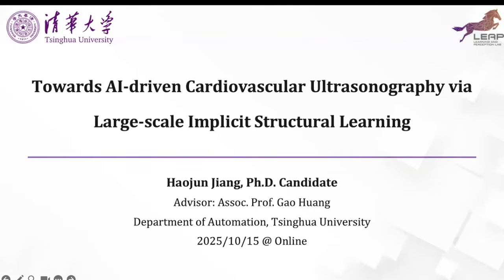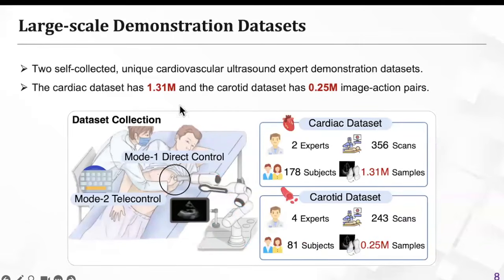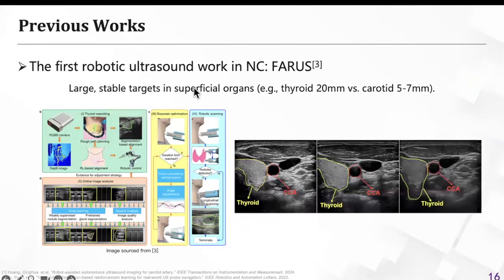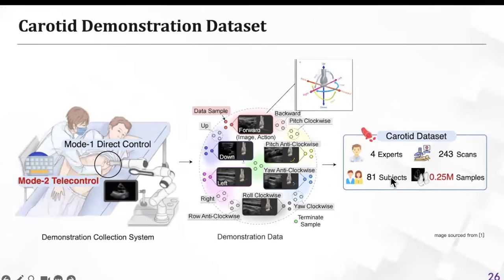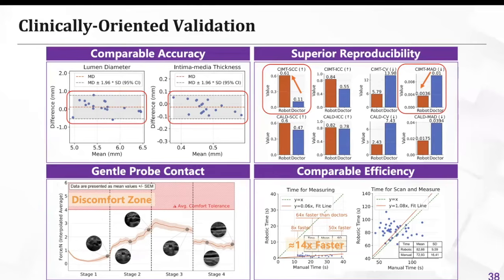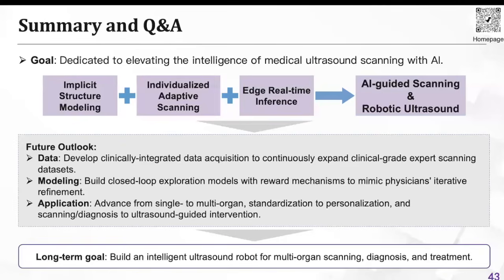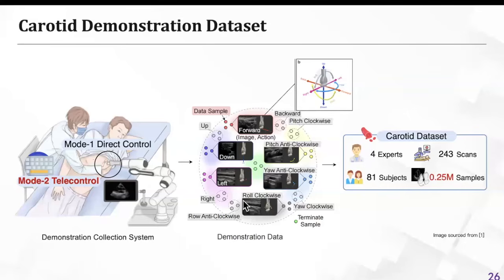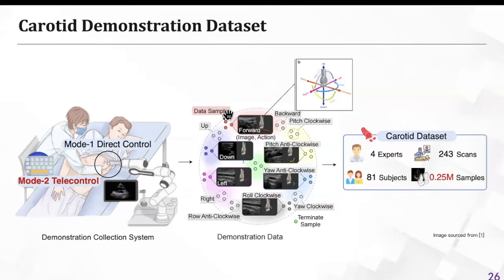Robotic AI in Medicine – Episode 1 – Haojun Jiang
In the first episode of our seminar series on Robotic AI in Medicine, we host Haojun Jiang, a PhD student in the Department of Automation at Tsinghua University, who presents his recent Nature Communications paper on autonomous carotid ultrasonography. His talk explores how robotic systems integrated with artificial intelligence autonomously perform complex diagnostic imaging tasks, representing a major step toward fully automated medical ultrasound.

📅 Event Date: October 15, 2025
🏛️ Host: Rajpurkar Lab, Harvard Medical School